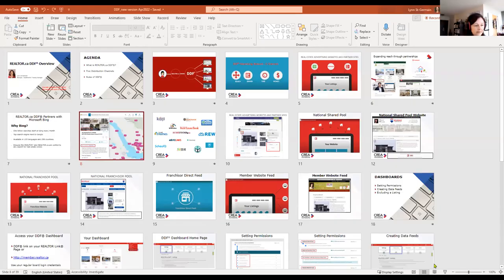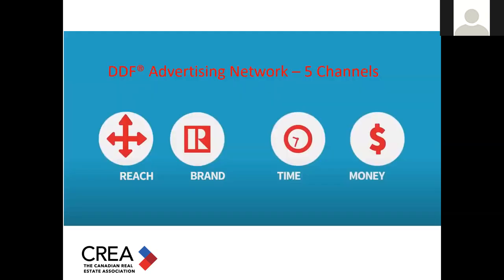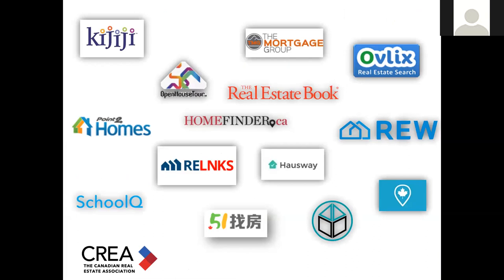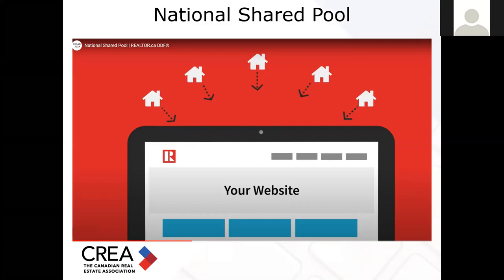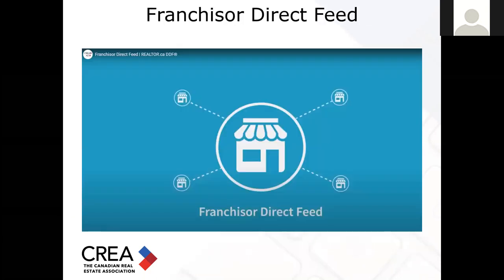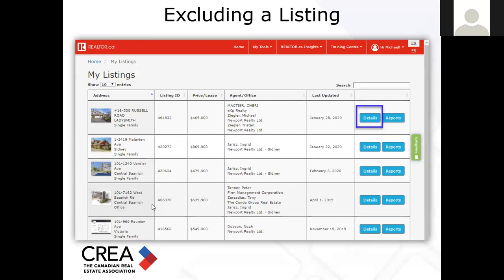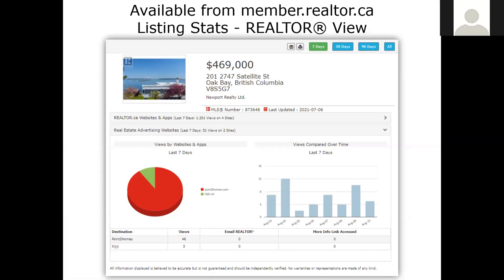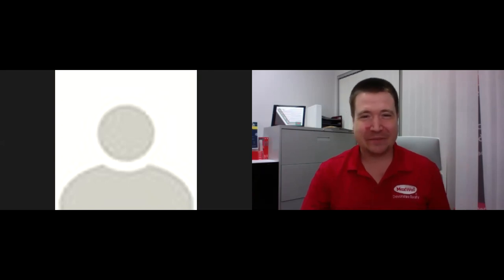CREA Tech Tools Webinar - Data Distribution Facility (DDF®)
With the REALTOR.ca Data Distribution Facility (DDF®), you are in control of where your listings are shared including your website, franchisor sites, real estate advertising websites and partner sites. Broker owners and sales persons can advertise listings locally, provincially, nationally. Save time and gain peace of mind knowing your listing data is consistent, safe and secured. Hosted by Lynn St-Germain, Relationship Training Manager with CREA